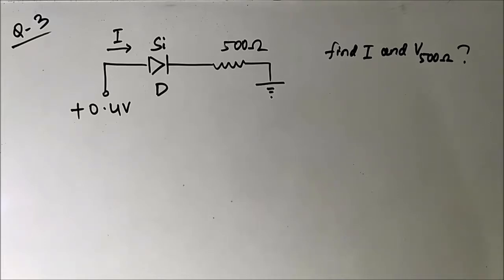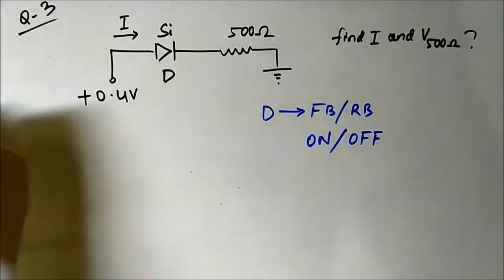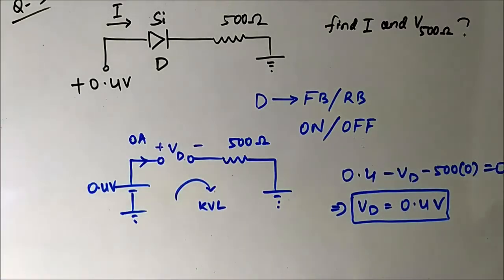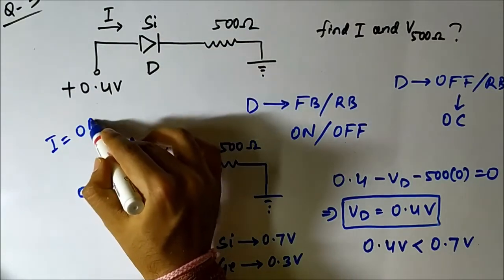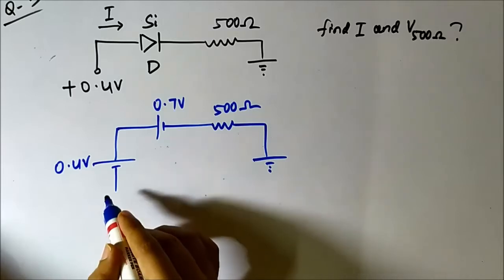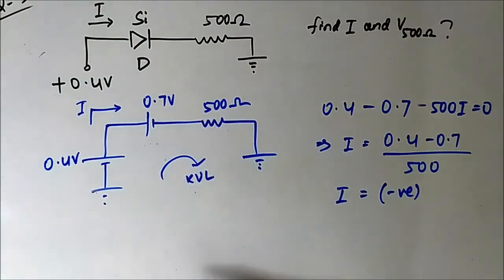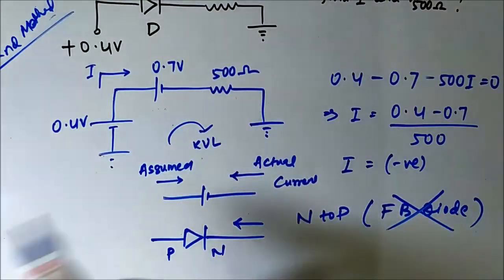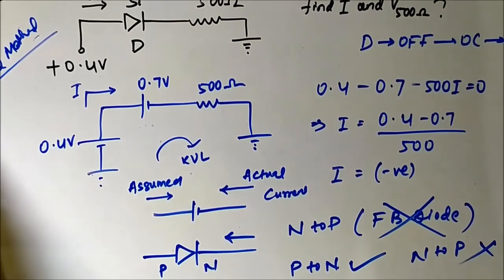Diode Connected Circuits | Question 3 | Analog Electronics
In this video, we are going to discuss some conceptual questions on diode connected circuits.